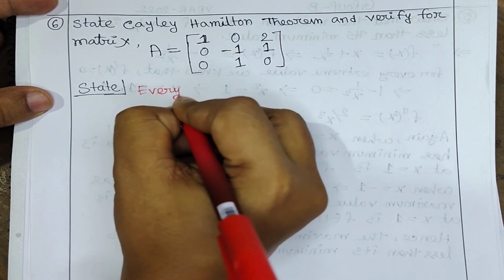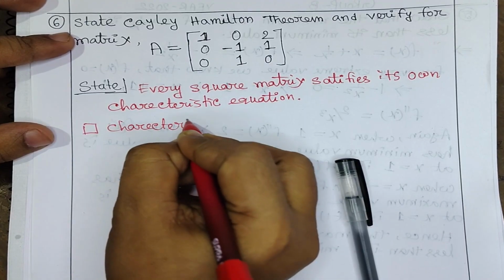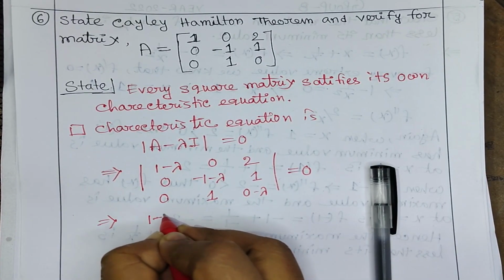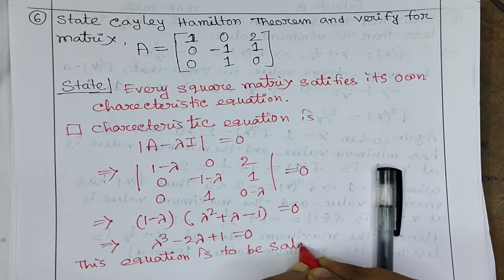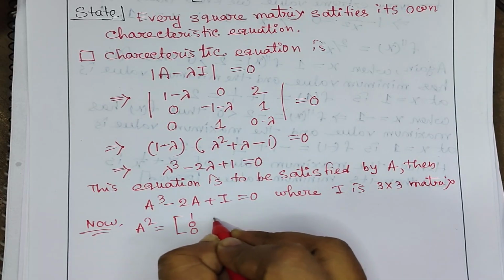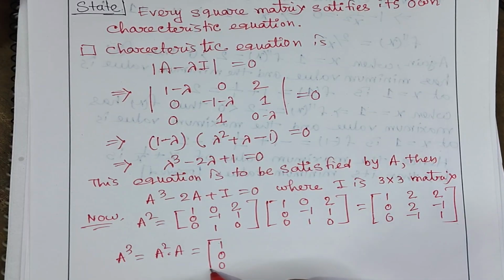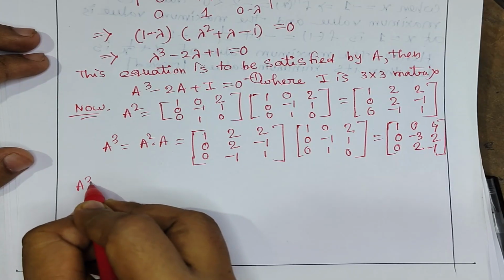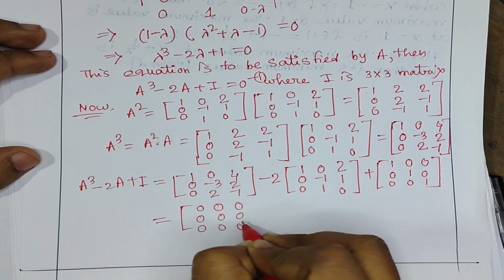MAKAUT | CSE_1ST_SEM | MATHS FINAL YEAR PAPER | 2022_GROUP_B | Q.6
In this video, I am solving MAKAUT CSE 1st Semester Mathematics Final Year Question Paper (2022 – Group B, Q.6) step by step. If you are a MAKAUT student preparing for exams, this video will help you understand the concepts clearly and practice with actual university questions.